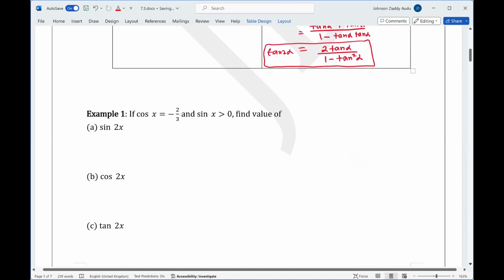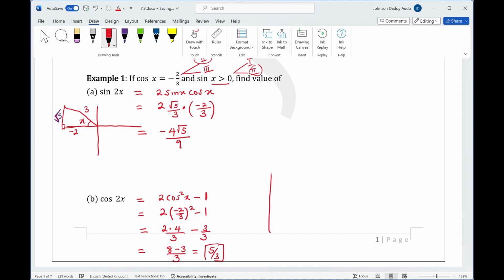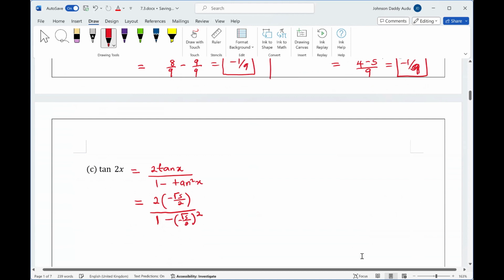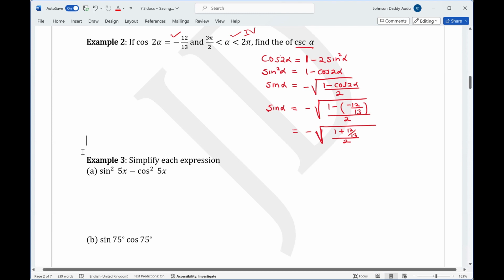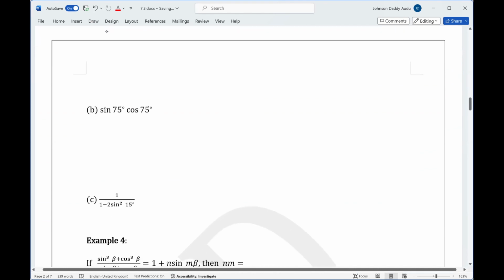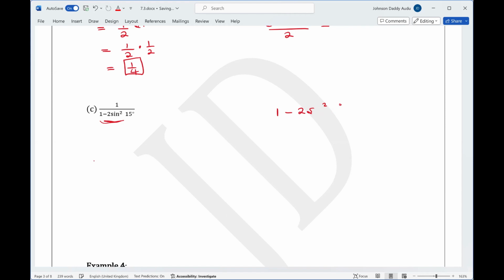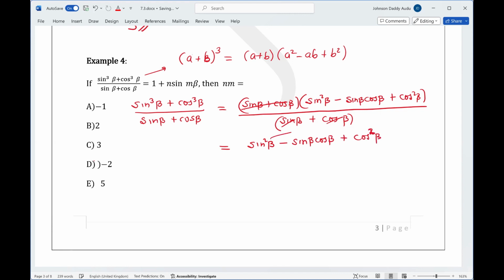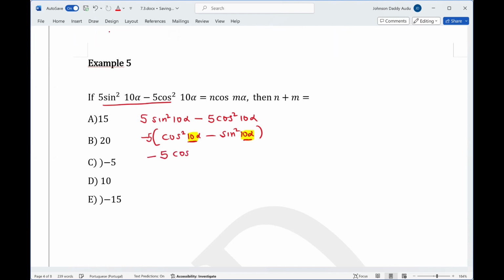7 .3 Part 2(Double Angle Problems)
This video solves problems using the double angle formulas)